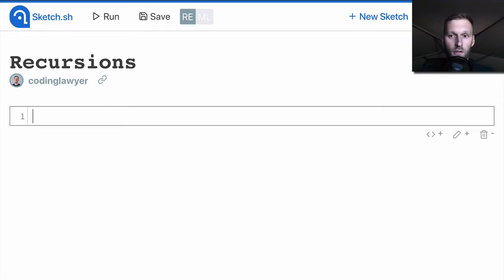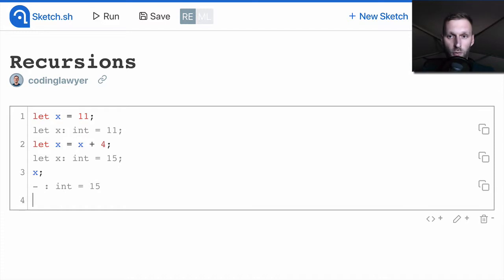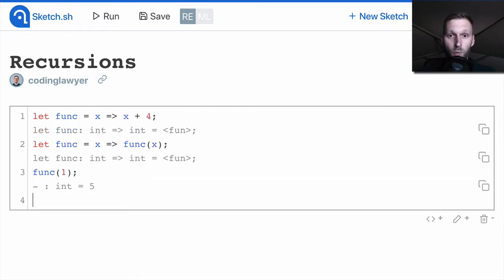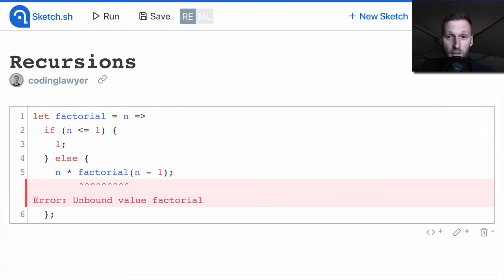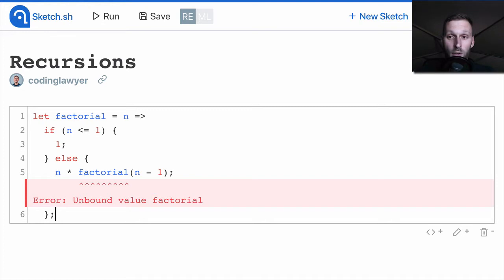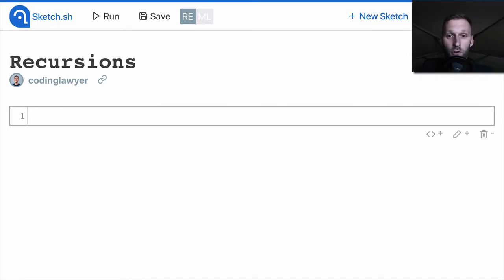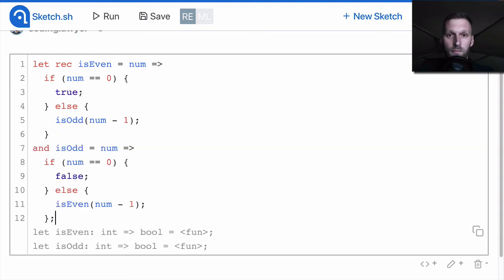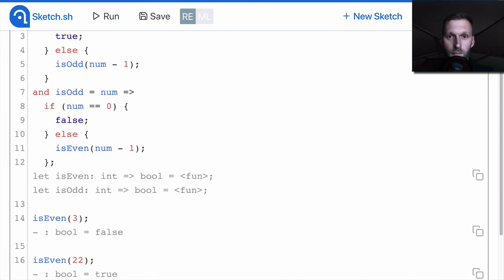Learn ReasonML | 01-Basic data types | 05-Recursions